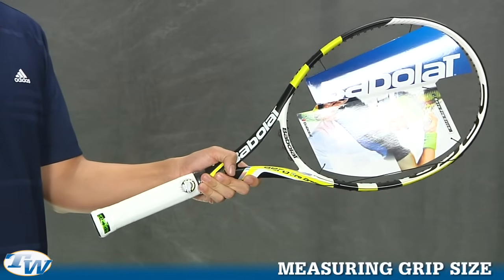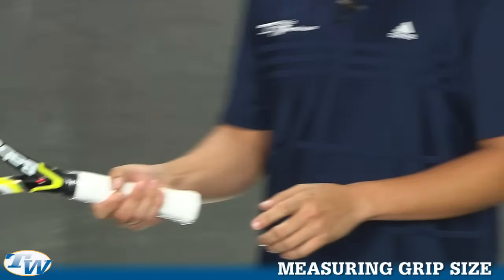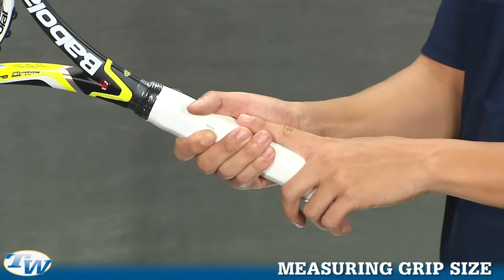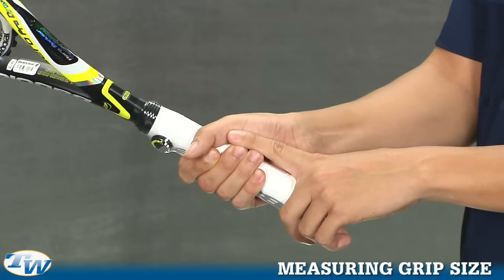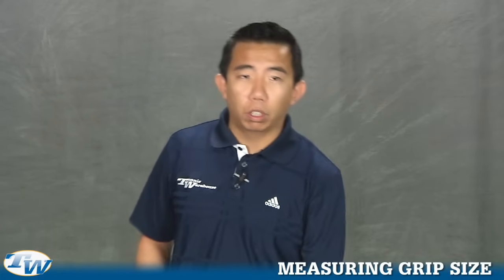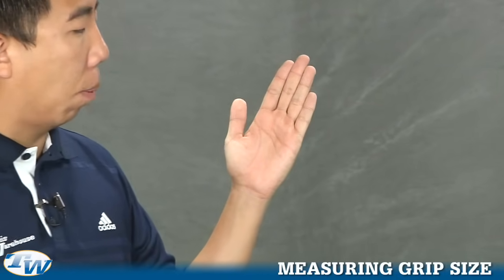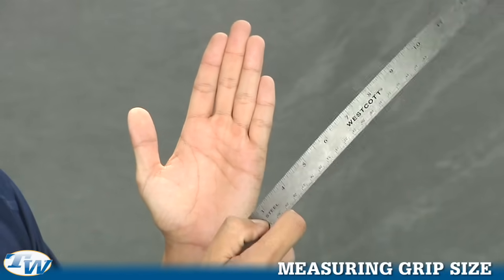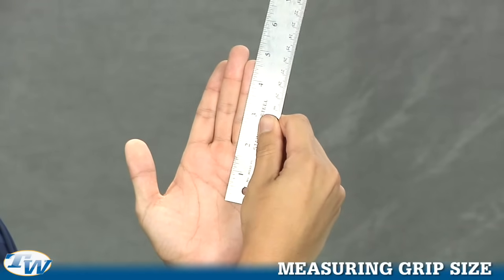How to Measure Your Tennis Grip Size